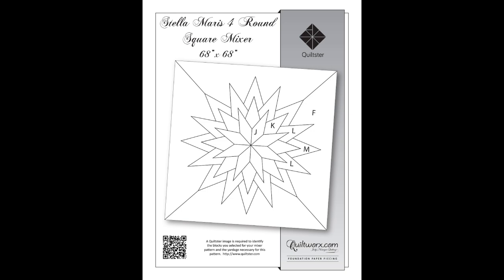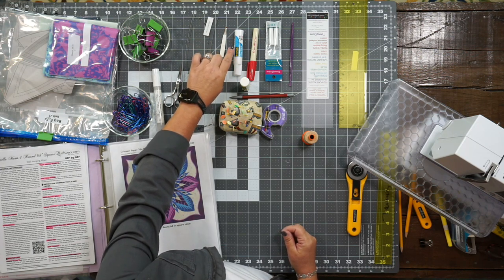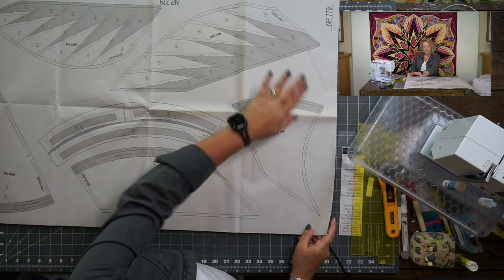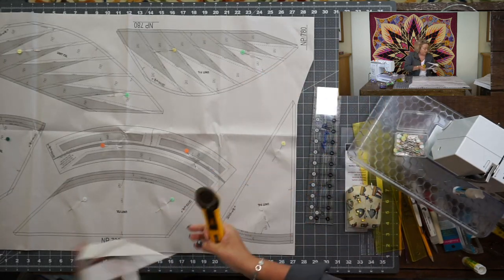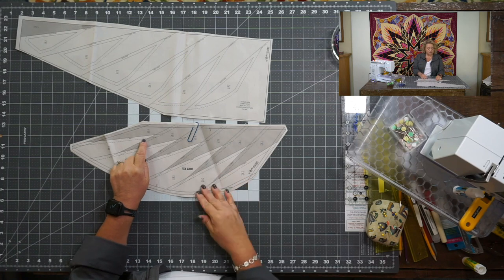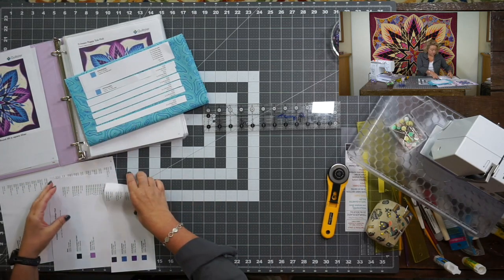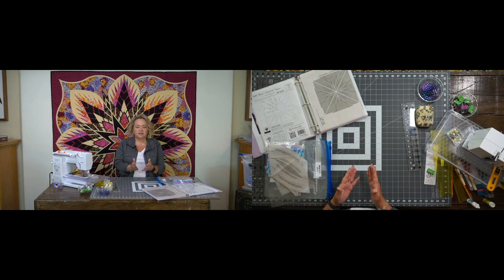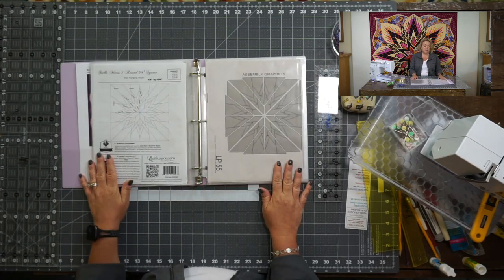Stella Maris 4 Round 68 inch Introduction Booklet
This video demonstrates how to read your Stella Maris Introduction Booklet, how to organize and prepare a Quiltworx pattern, tools needed for foundation paper piecing, how to read and use our Foundation papers, how to prepare your fabrics for working with the booklets or chapters of your pattern, and what the value of a Mixer Series and Introduction booklet is.  When you complete the steps here for your 68" pattern, you will be ready to work on your Stella Maris project, regardless of the combination of blocks you have selected.  This video is used in several patterns, and is also part of the Stella Maris Mixer series.  You may see it inserted into workshops for patterns such as Crimson Poppy, Silver Shores, and more.

This workshop is taught by Certified Instructor, Tammy Doane.

If you are interested in the pattern featured in the video, which is Crimson Poppy, Here's the link to the pattern!

Another published design that uses this pattern is called Silver Shores.

Check out Quiltster for kit options of quilts that might use this video such as Crimson Poppy and Silver Shores.